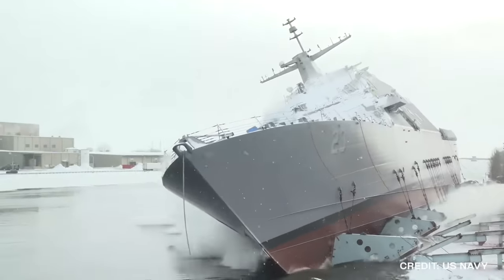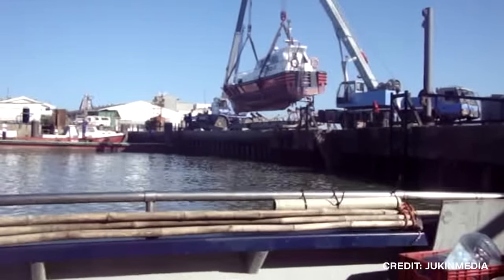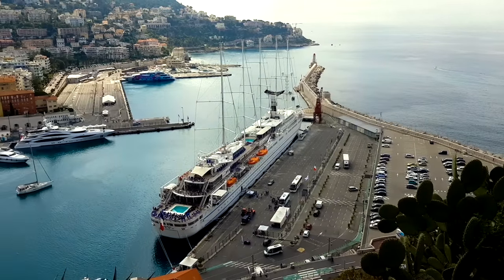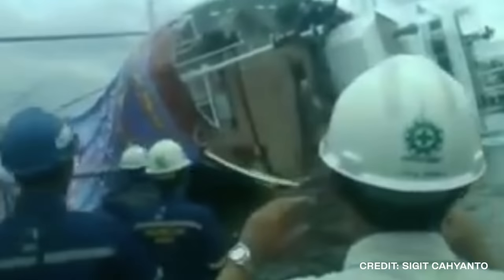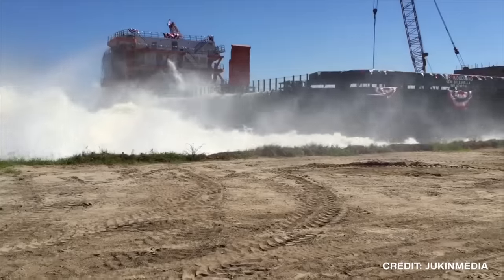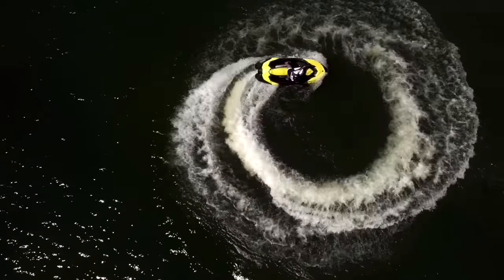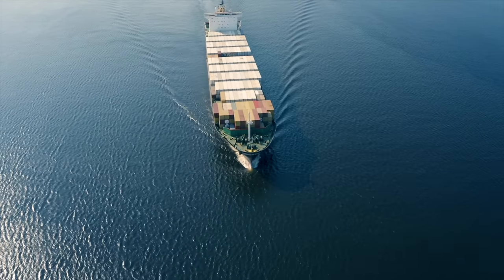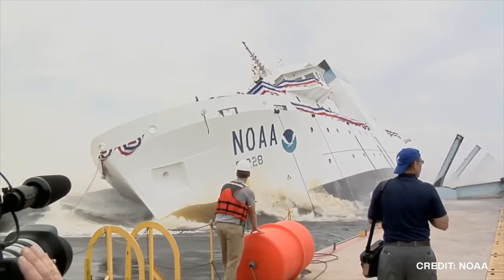5 Ship Launches That Went Horribly Wrong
5 Ship Launches That Went Horribly Wrong

Unless otherwise created by Underworld, licenses have been obtained for images/footage in the video from the following sources;

Underworld is creating the best new educational videos about the lesser known stories from around the world. We post Top 5’s, Top 10’s, Caught on Camera and much more!